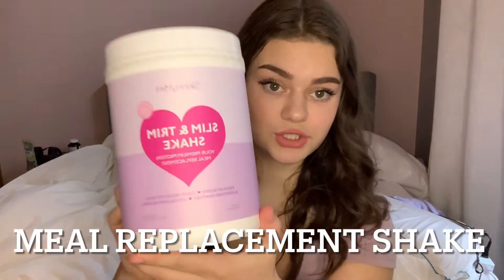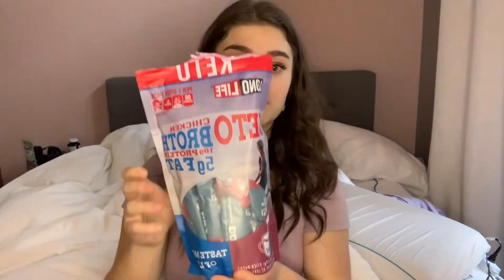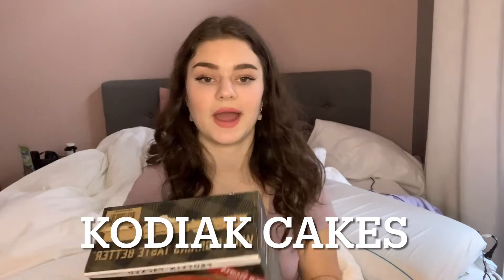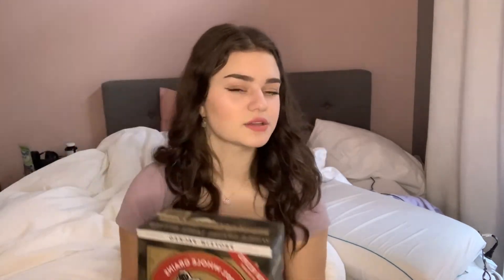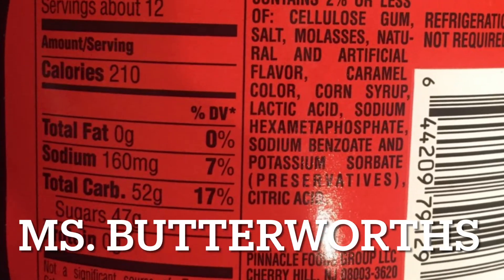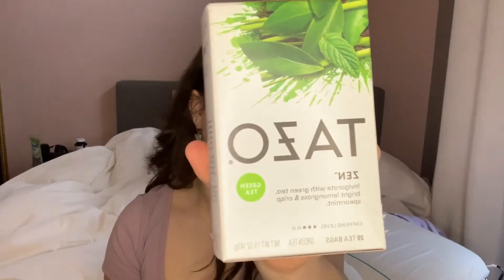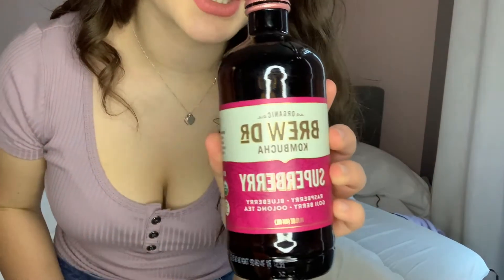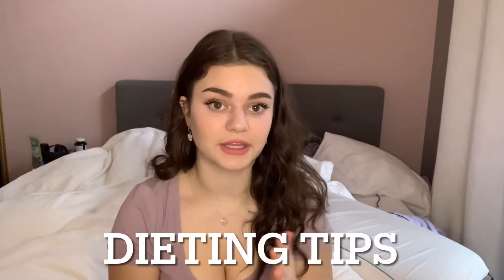WHAT I EAT TO LOSE WEIGHT!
Different foods I eat for protein and weight loss!